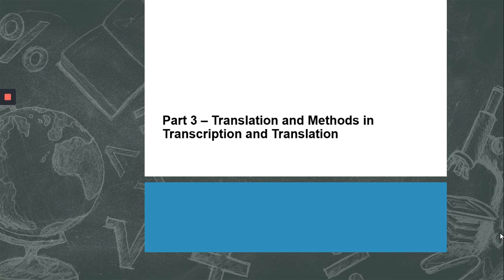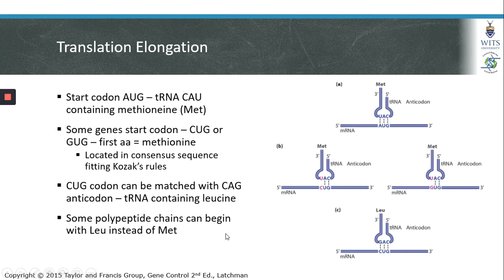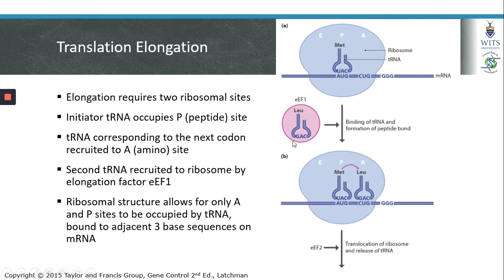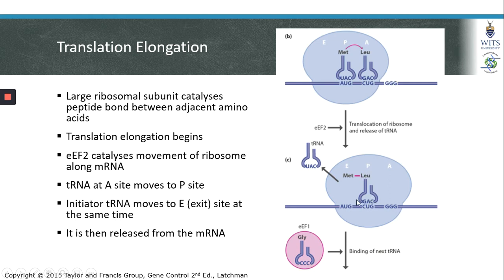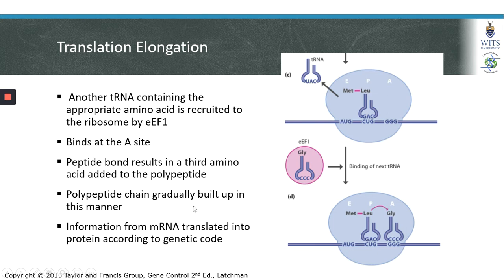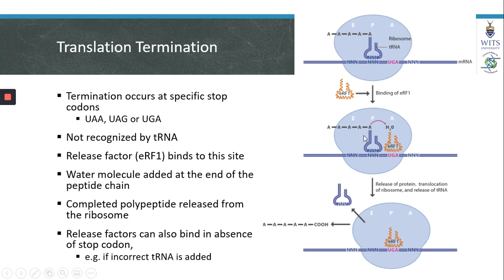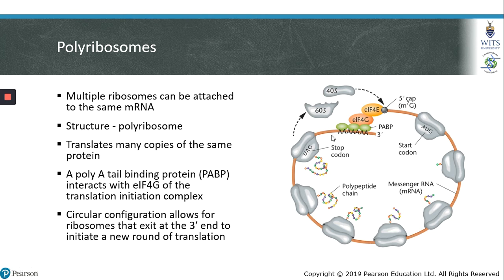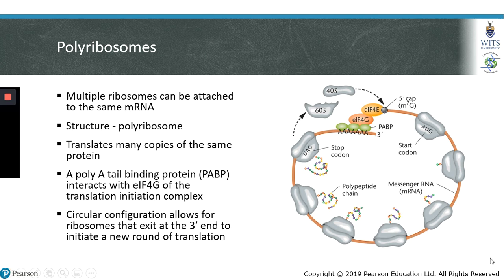Translation Elongation and Termination